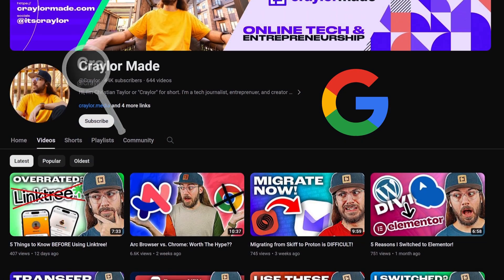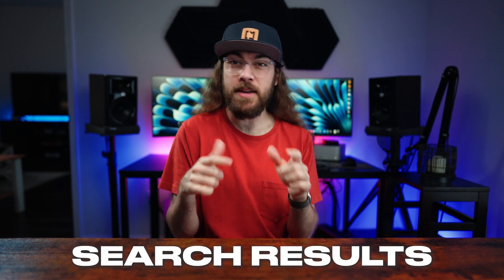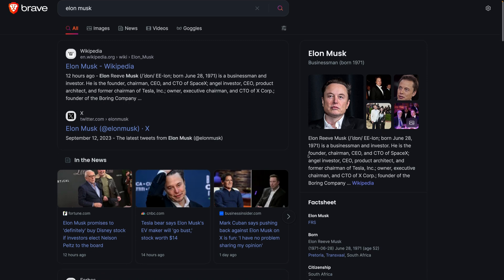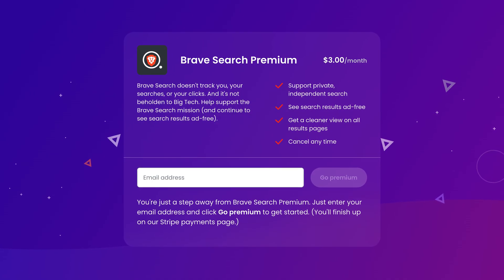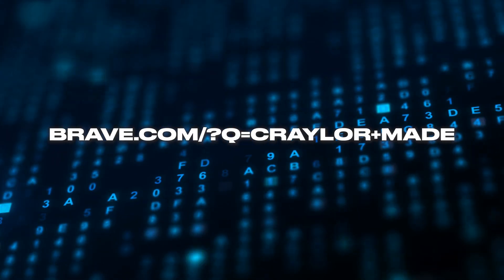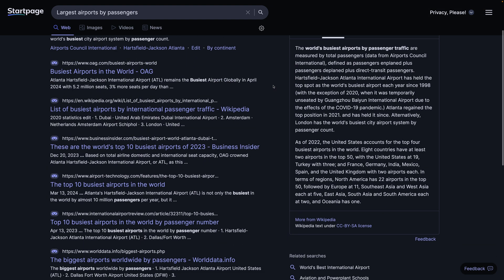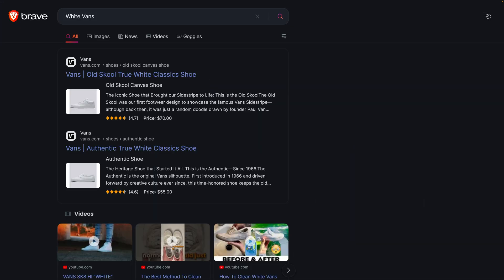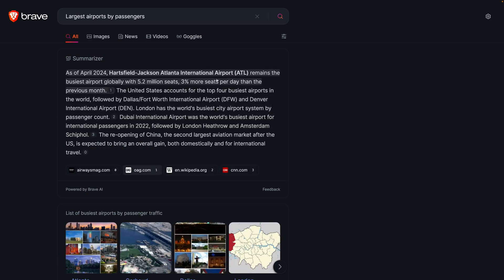The End of Google Search? Testing PRIVATE Alternatives!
Google is the most popular search engine in the world, but it's got a reputation for collecting your data. If you want a search engine that protects your privacy, should you use Brave Search, DuckDuckGo, or StartPage? In this video, I'm comparing all 3 to find the best private search engine.

0:00 - What Is the BEST Google Alternative?
0:20 - User Interface
1:10 - Search Results
2:48 - Privacy
5:14 - The BEST Private Search Engine Is...
6:38 - Am I Actually Switching from Google??